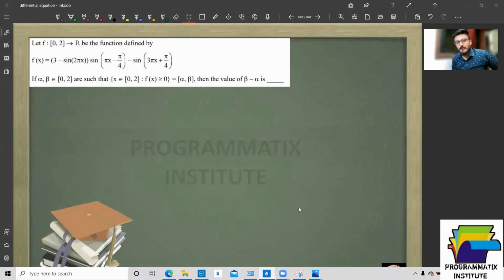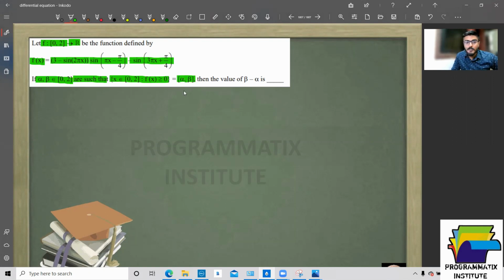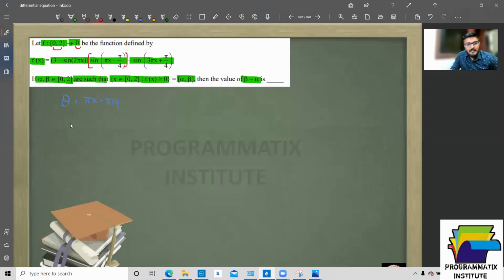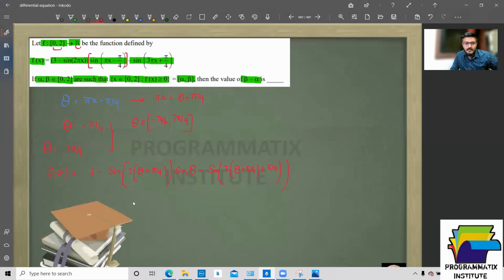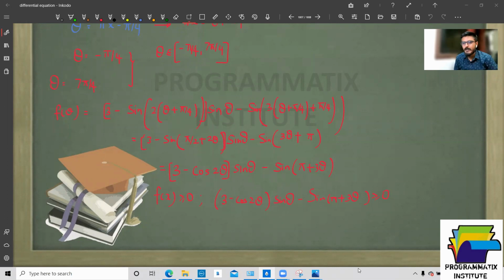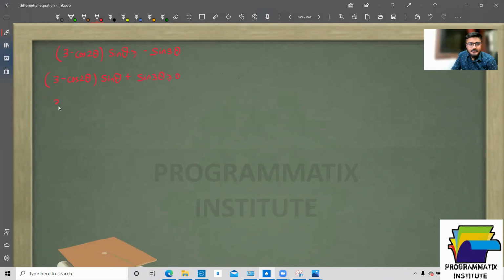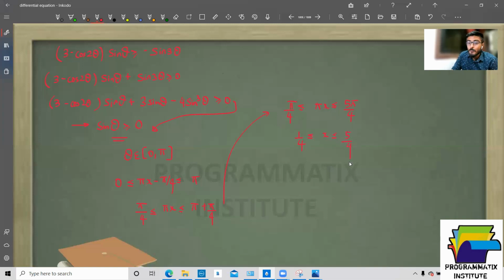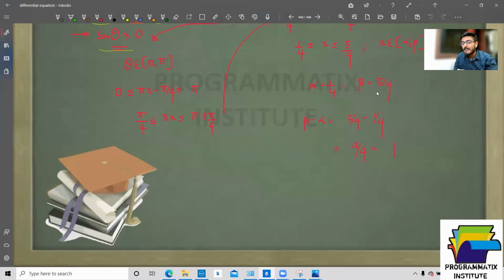2020 JEE Maths Problems! | Prof. Brijesh Mishra | Programmatix Institute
JEE / NEET / NATA / CET
Programmatix institute
Topic - JEE 2020 Questions
By Prof. Brijesh Mishra

Also, Have A Look At Our Series "All About Maths!": -

You may also email your requests to us for more solutions that we have discussed over the YouTube channel.